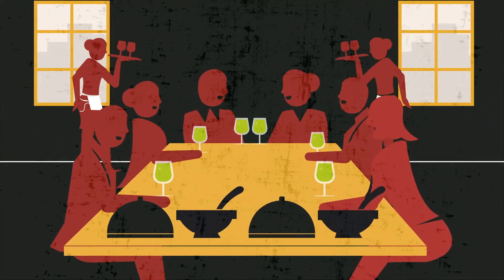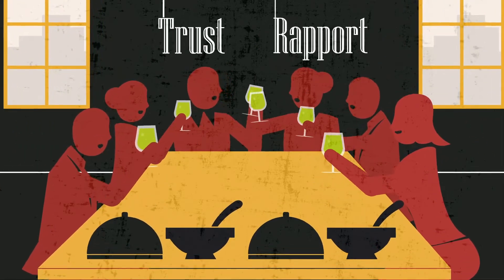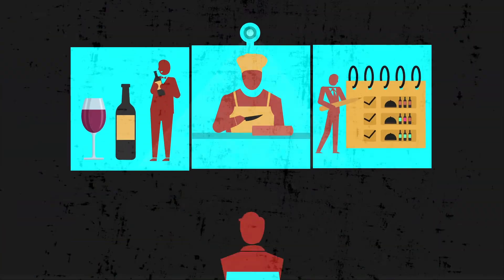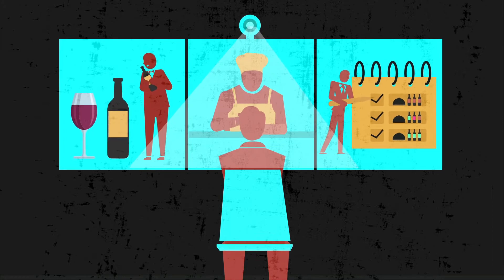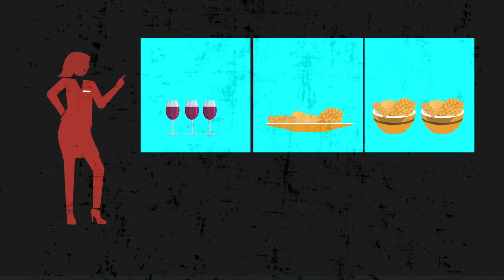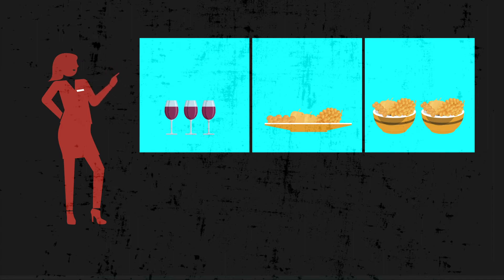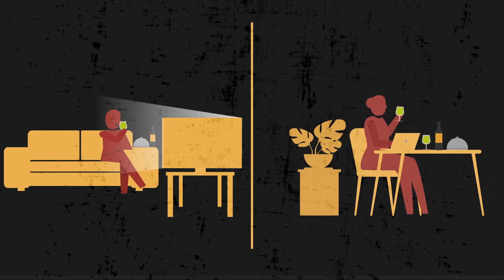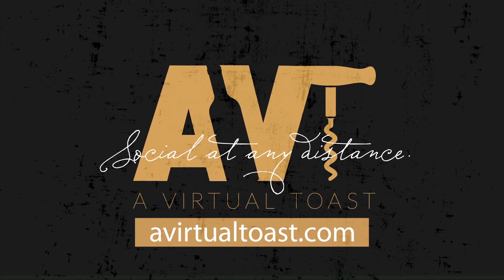( Animated Explainer Video Virtual Toast )